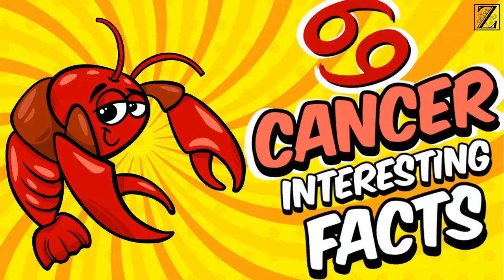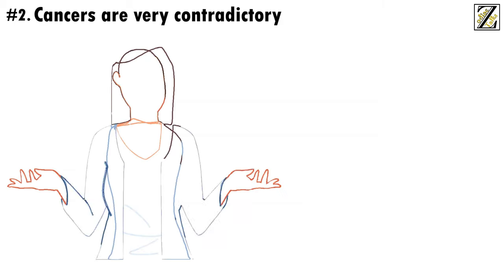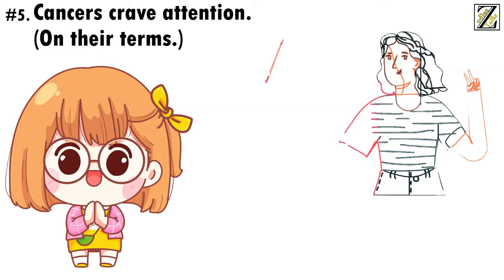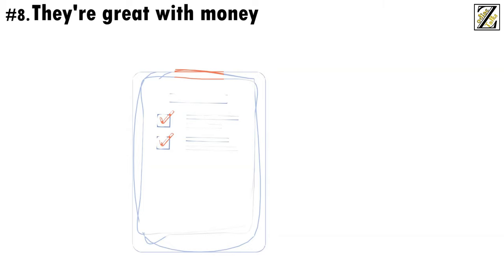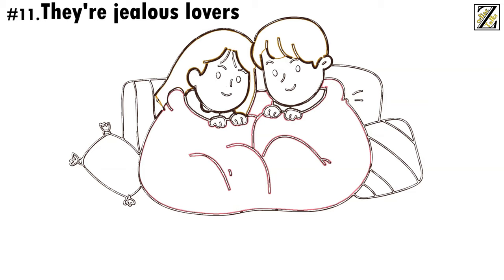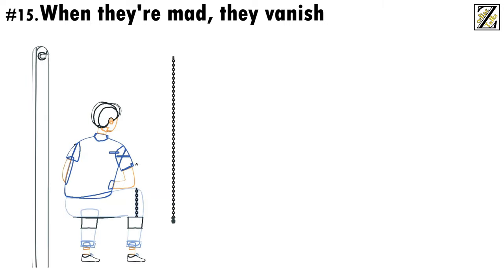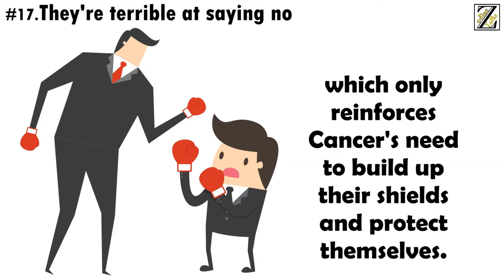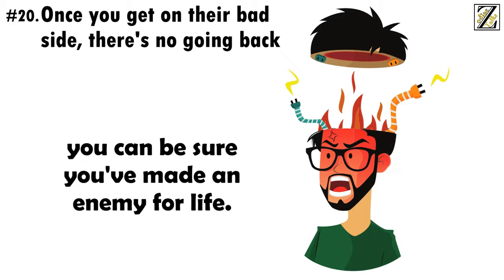Interesting Facts About CANCER Zodiac Sign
Loyal, moody, creative, and insecure. Cancers are a walking contradiction, and we wouldn't want it any other way.

This unique Zodiac sign is one of the best friends you could possibly have, as well as one of the most interesting.

But what makes them so interesting?

Well, there's plenty to choose from.

Based on Cancer Sun Sign